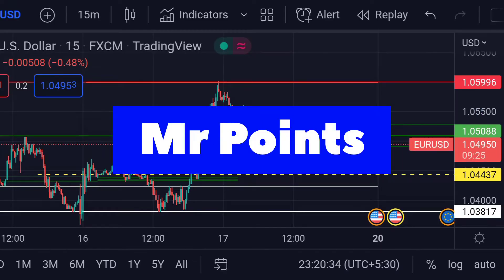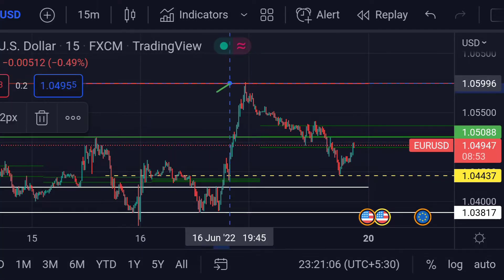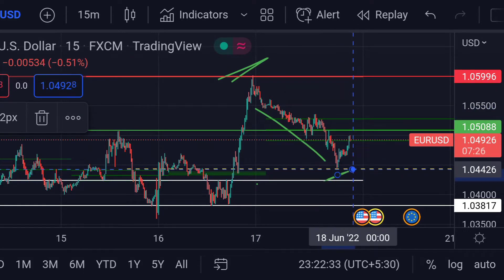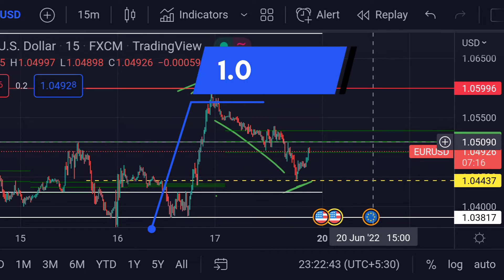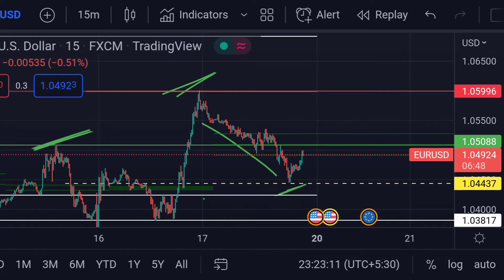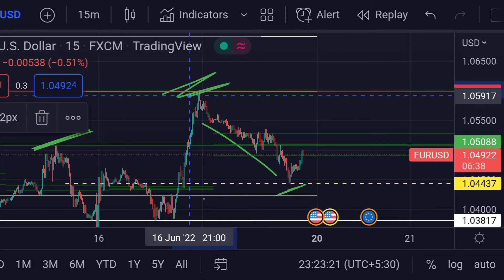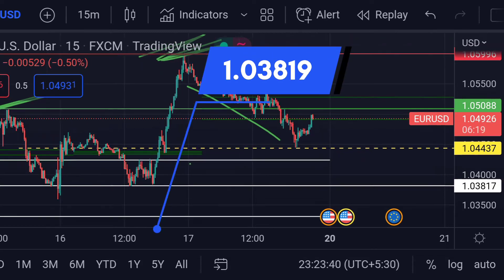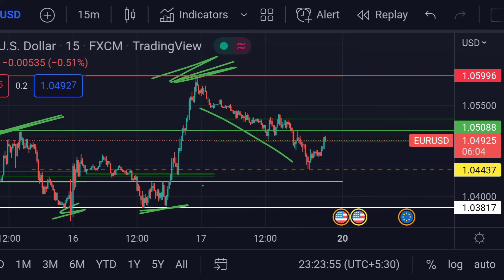EURUSD Analysis today | EUR/USD technical analysis for 20 June, 2022